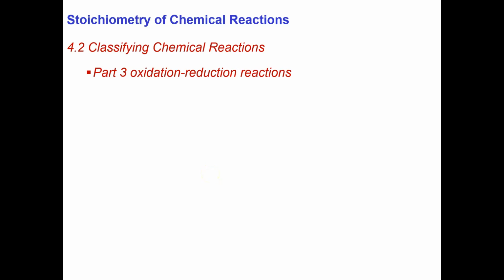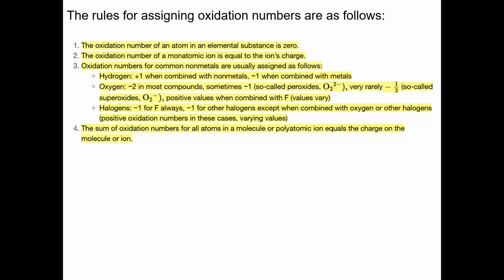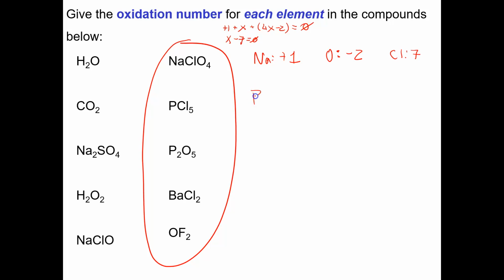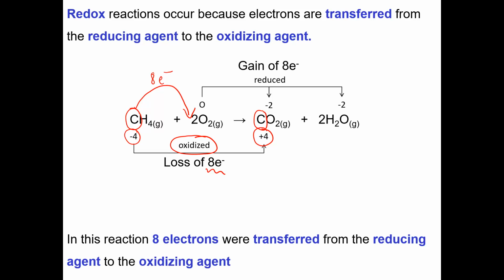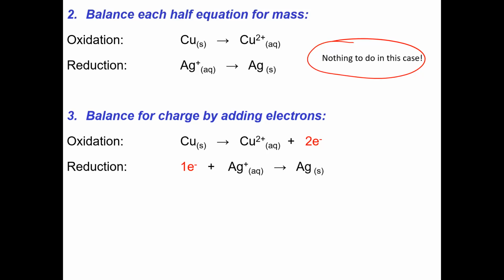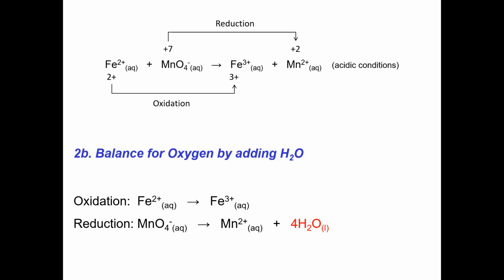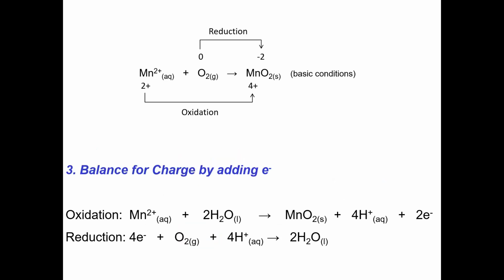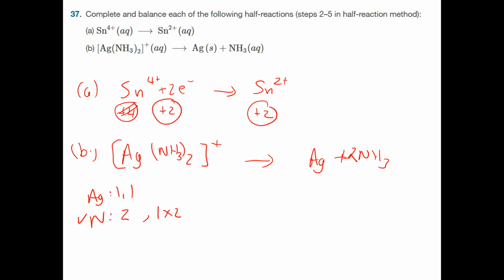Chem 161 Section 4.2 Part 3